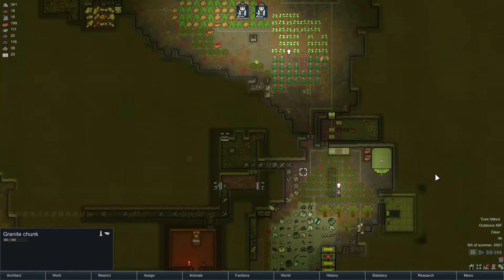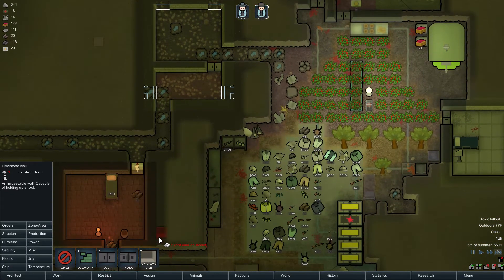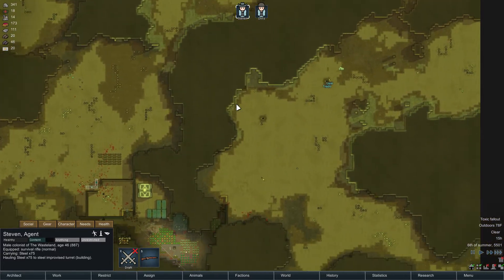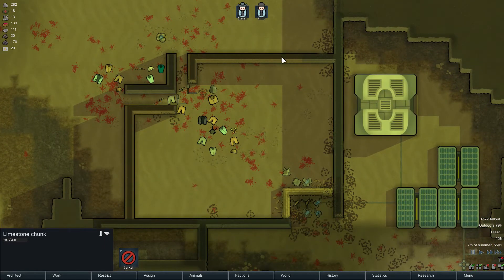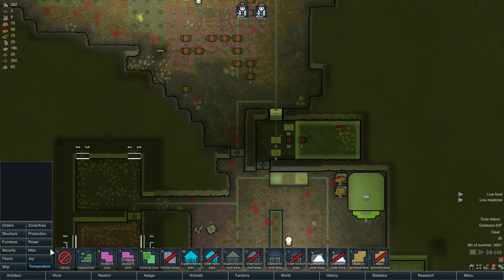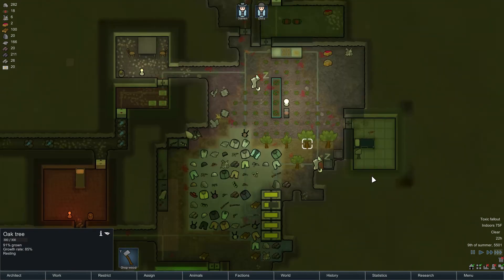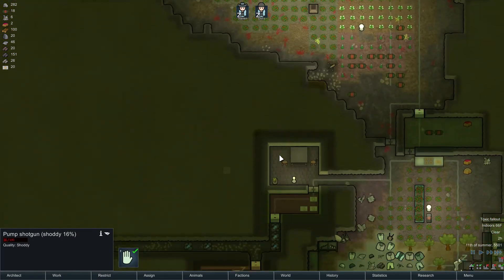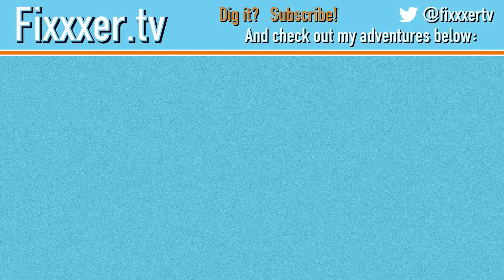Ep 13 - Funneling - Fallout scenario (RimWorld Alpha 14 - PC Steam)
The RimWorld Alpha 14 PC Steam release is finally here.  In this RimWorld Alpha 14 episode i run a custom scenario as a sole survivor of Vault 13 in a Fallout custom scenario.

◙ RimWorld Fallout Custom Scenario (You gotta be logged in to steam in your browser to see this)